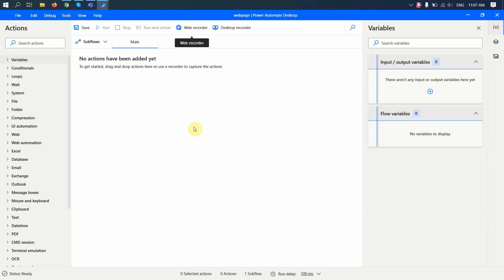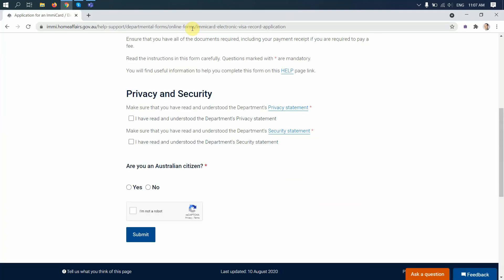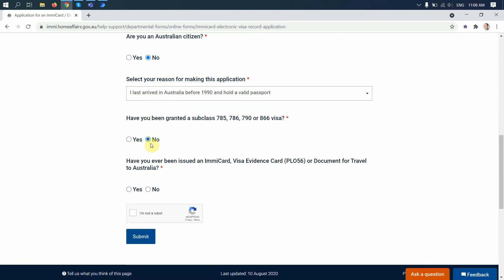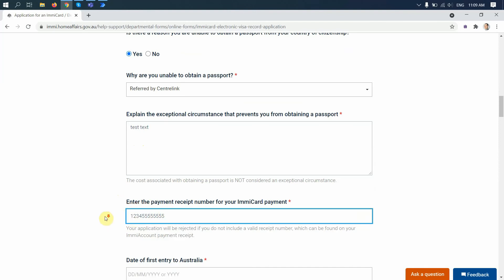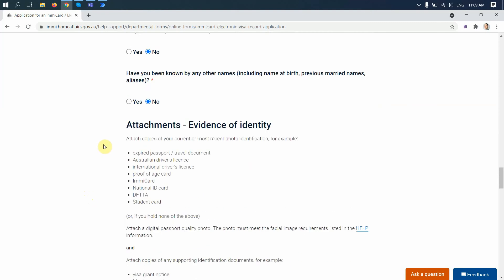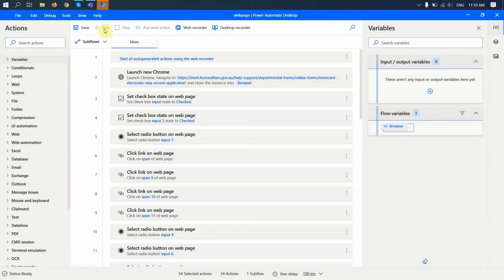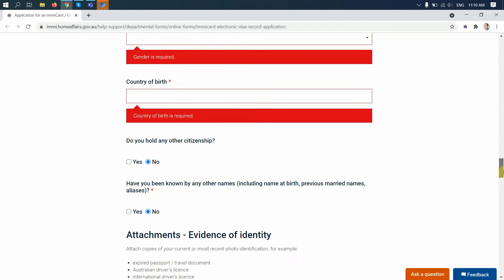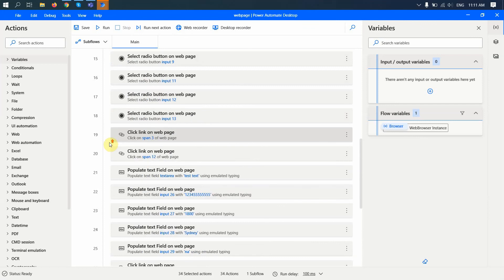Power Automate Desktop 101 - how to file a web form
A short video to show how to use web recorder to file a web form.

It can be useful if you have a very long form to submit, especially several times.